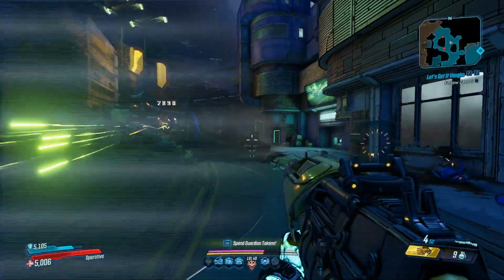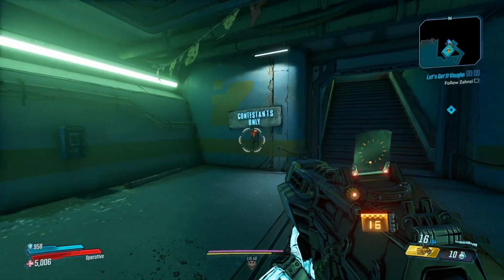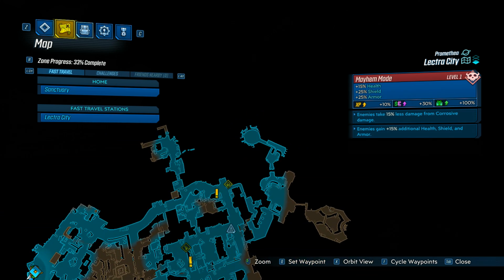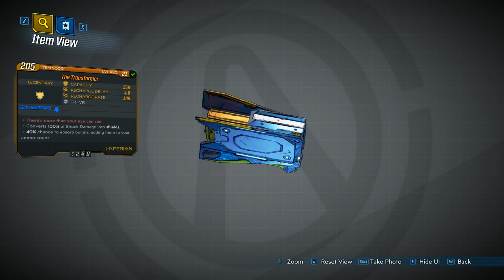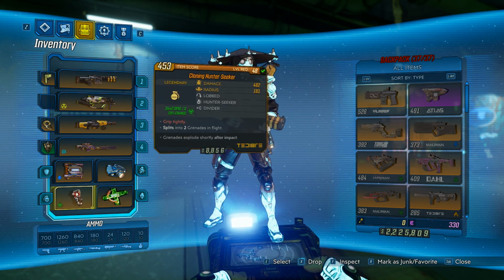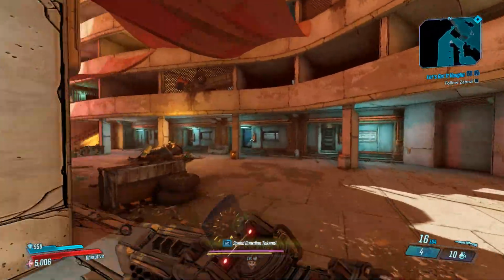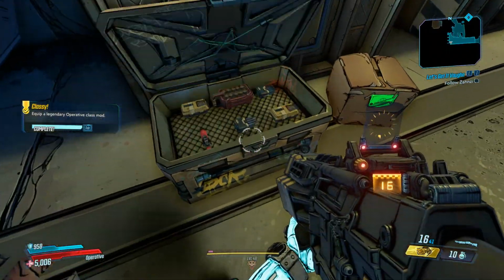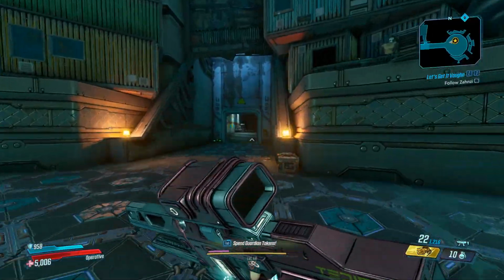Borderlands 3 KILLAVOLT Location/Farming (INVINCIBLE) – Lectra City Legendaries and XP farm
Borderlands 3 Killavolt location and farming guide! This shows you an invincible legendaries and xp farm located in lectra city. This boss farm is quite easy and recently awarded the Brainstormer legendary more consistently. For this farm I use Zane with the Flakker and also Transformer shield to farm Killavolt quickly.